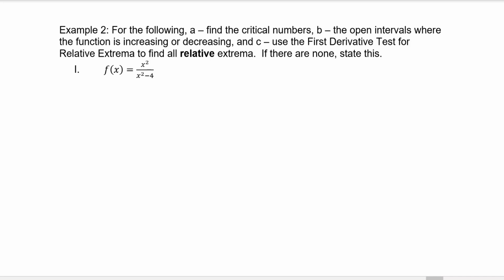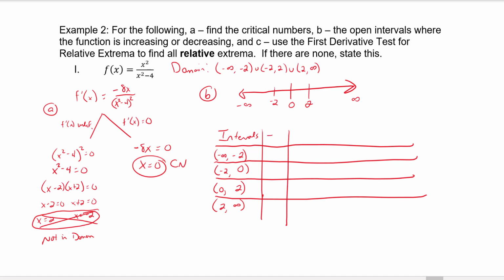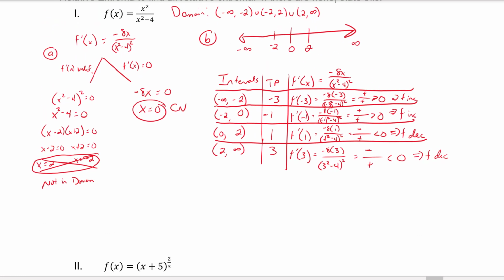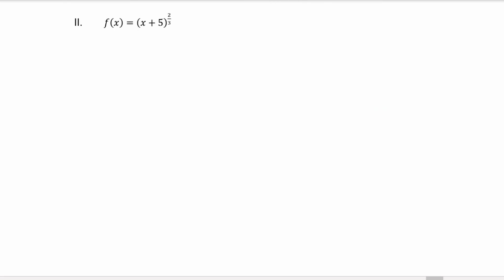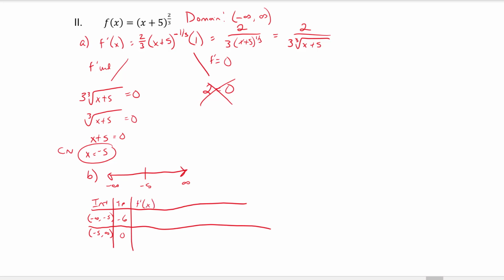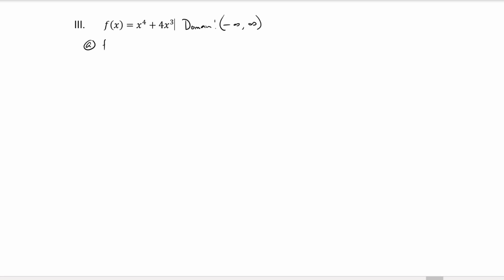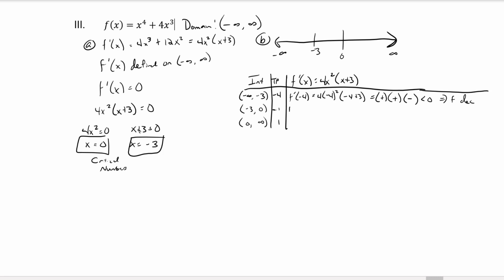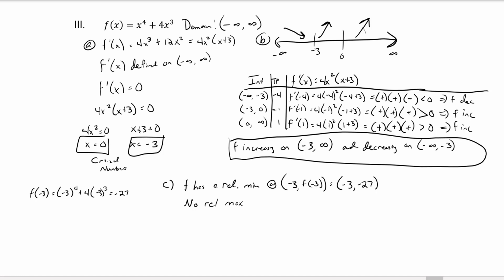MAT 271 Section 4.3 Example 2